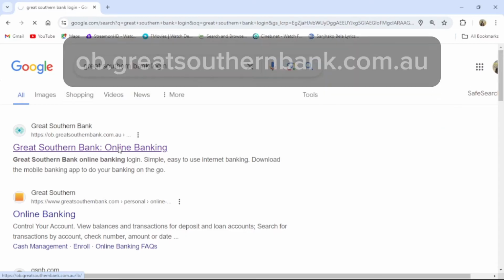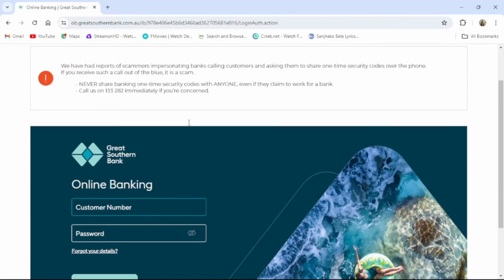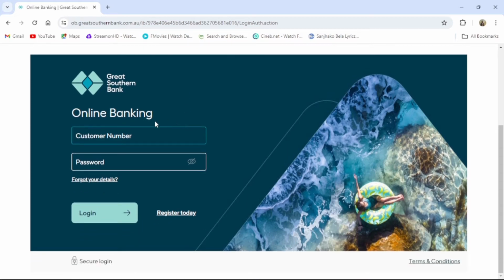How to Login to Great Southern Bank Account (2024) | Sign In to Great Southern Bank Account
Unlock the full potential of your Great Southern Bank online banking with our easy-to-follow login guide. Whether it’s checking your latest transactions or setting up online payments, this video will help you access your account securely on any device. Get ready to make the most of your online banking experience with this quick tutorial.